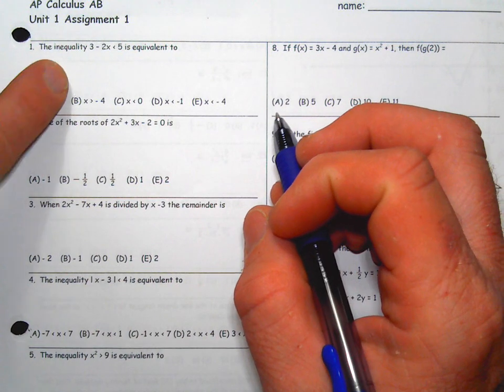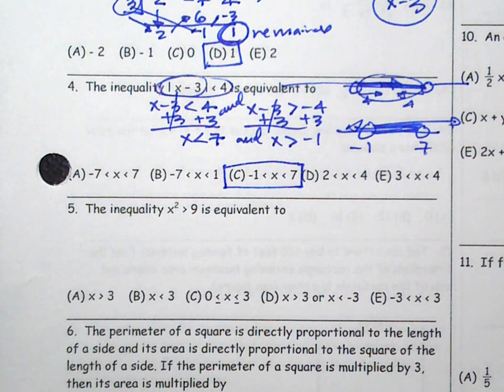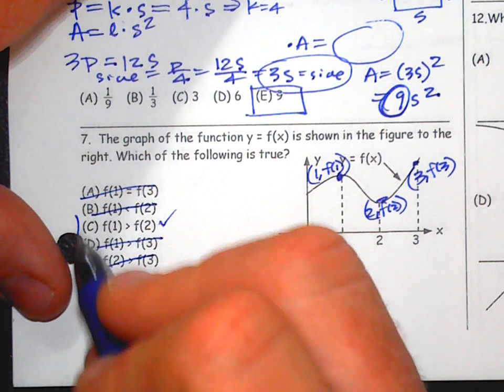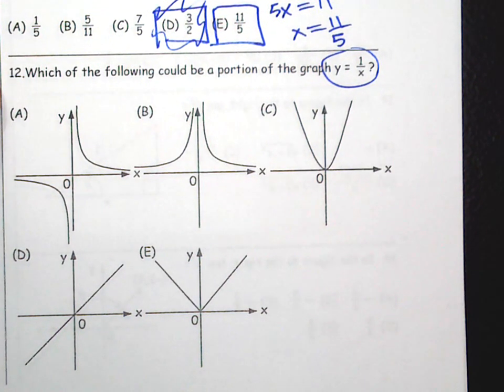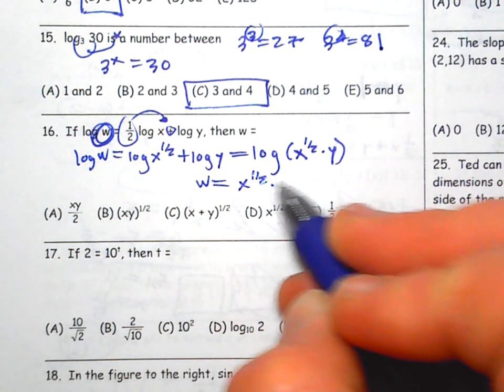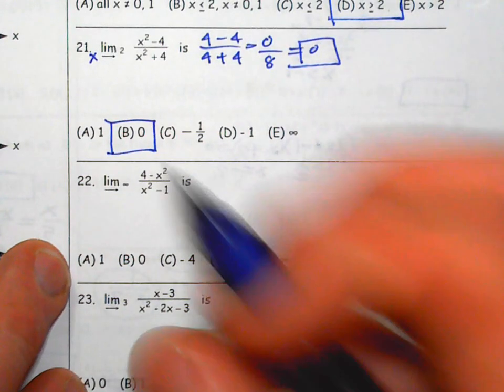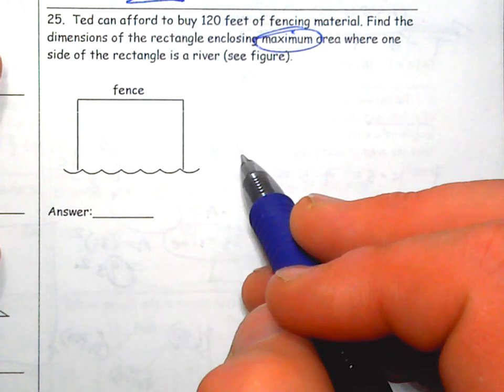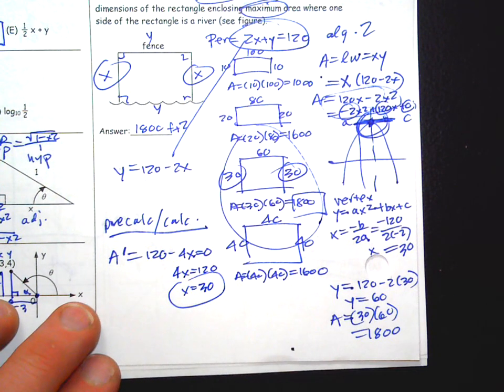AP Calculus AB 1-1 office hours